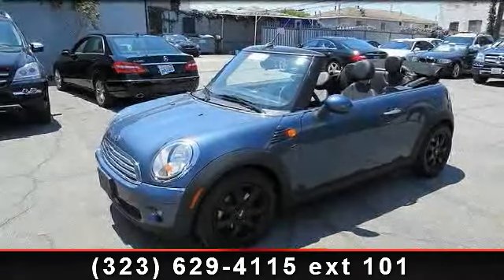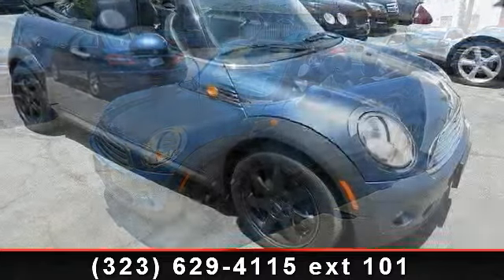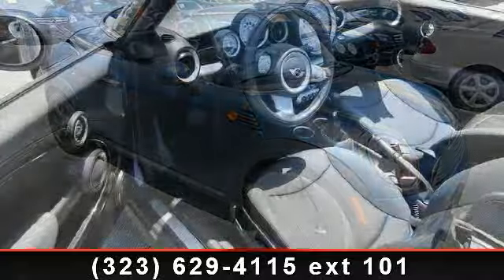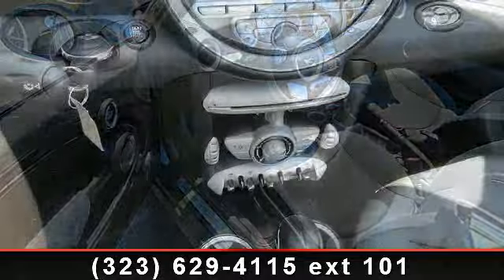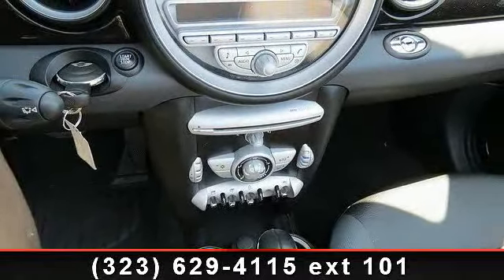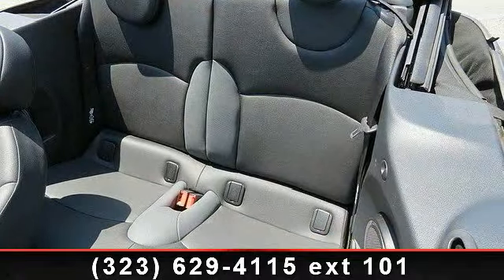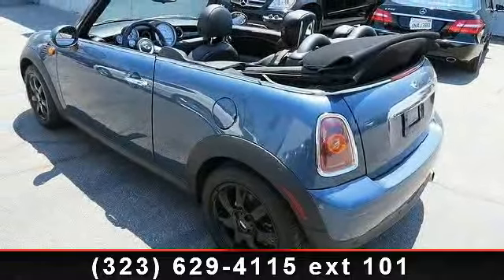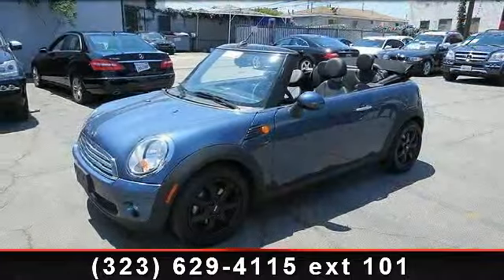2009 Mini Cooper - Kays Cars - Los Angeles, CA 90004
***LOW MILES *-*CONVERTIBLE! * *LEATHER *-* IPOD *-* CD CHANGER *-* ICE COLD A/C and A Mind Blowing Sound System and so much more TO List.. *-* All Exporter Are Welcome To Ship Out Of The U.S ,We Ship Domestic and International *-*-* We also offer a seven day trial/exchange on all our vehicles. Trade-ins are welcome and extended warranty of up to 4 years/ another 60k miles that are accepted by all Mini Cooper Service facilities are available. *-**-*Se habla Espanol! Bad Credit OK! We work with over 350 different lenders! We have easy financing available Interest rates are as low as 1.99% OAC! .*-* Bad Or no Credit We have In-House financing available With No Prior Credit required.*-*-*-*-* CUSTOMER SERVICE IS OUR TOP PRIORITY *-*-*-*-* All vehicles subject to prior sale. We reserve the right to make changes without notice, and are not responsible for errors or omissions. All prices exclude government fees and taxes, any finance charges, and any emissions test charge.